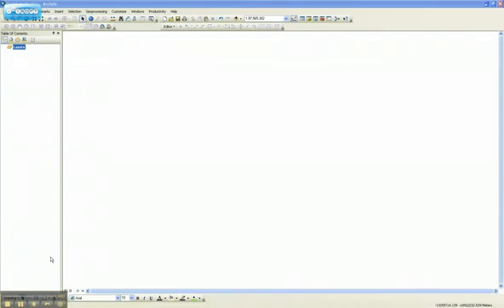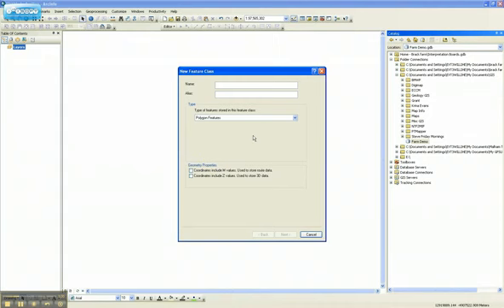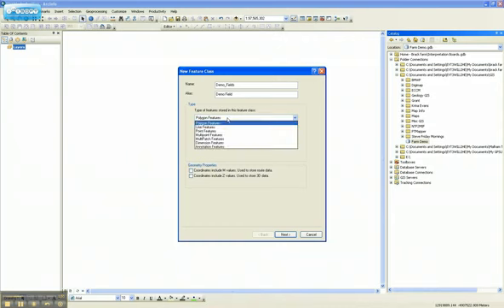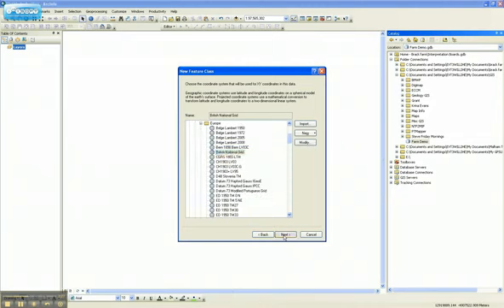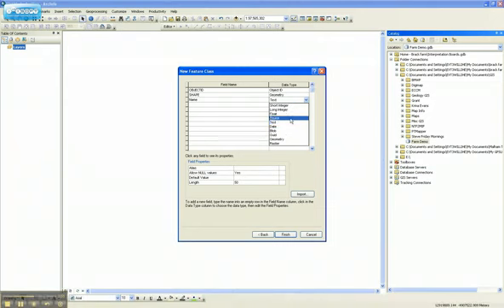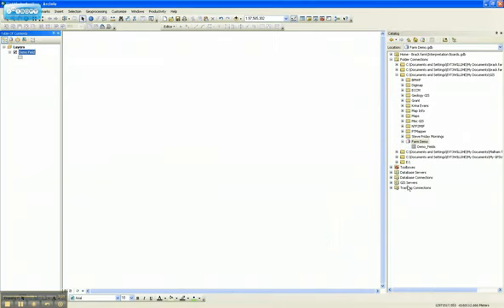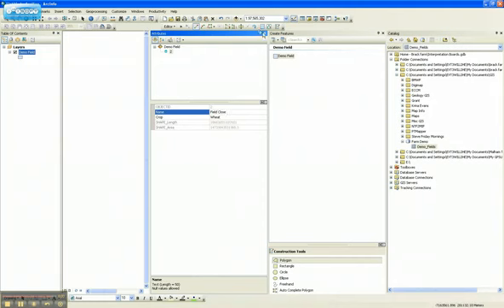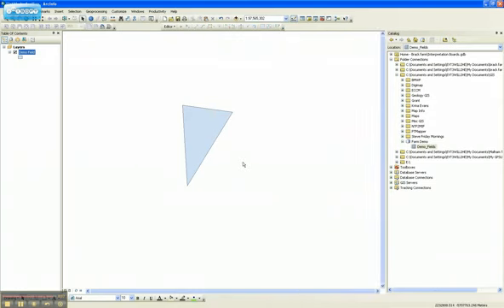ArcGIS 10 Creating Geodatabases and Feature Classes